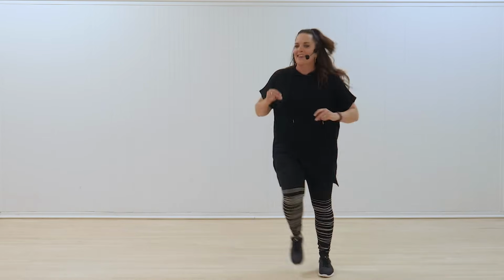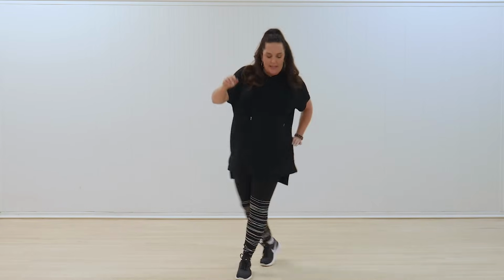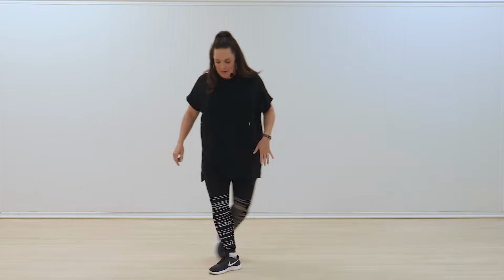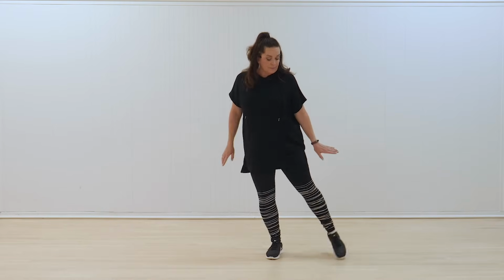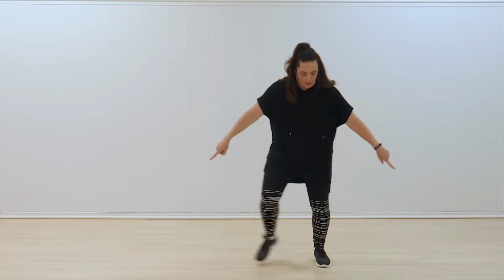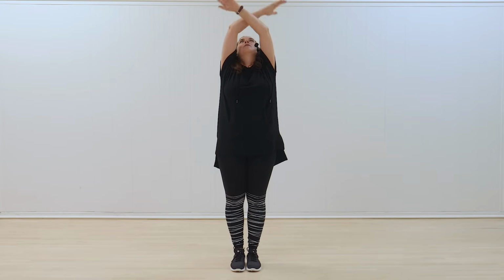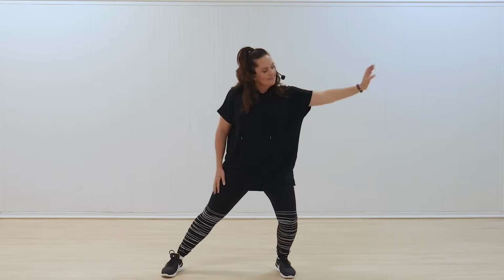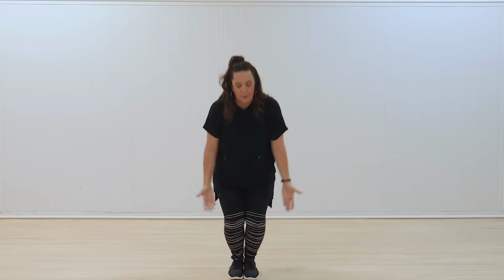JustDance Light for Seniors with Paula Bickford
Try out JustDance light, previously titled  Zumba Gold with Paula Bickford. Classes offered in Calgary at The Confederation Park 55 + Activity Centre. Check out yycseniors.com for more information.